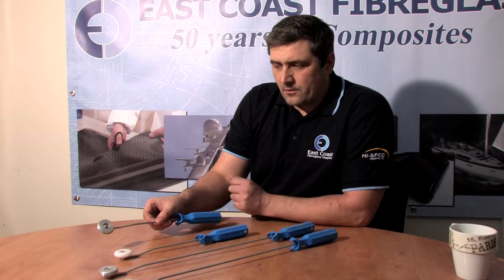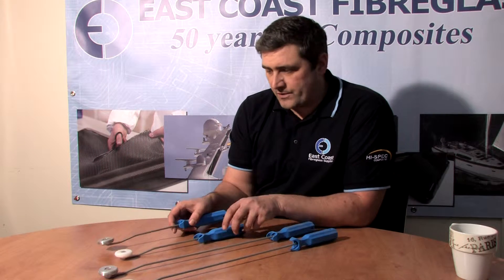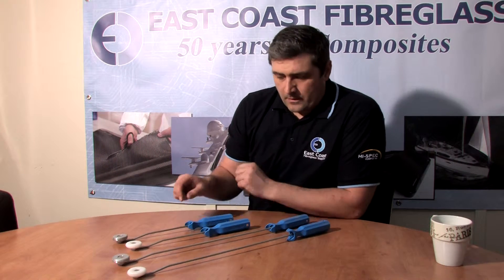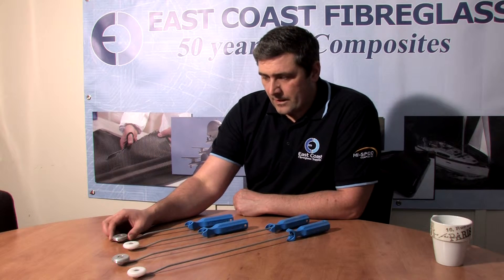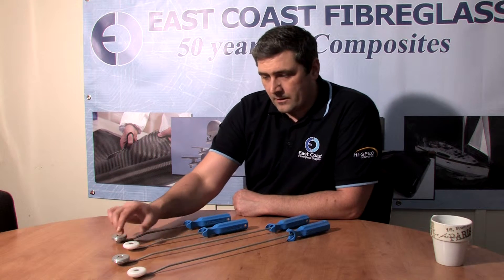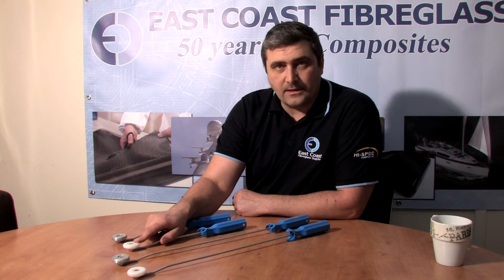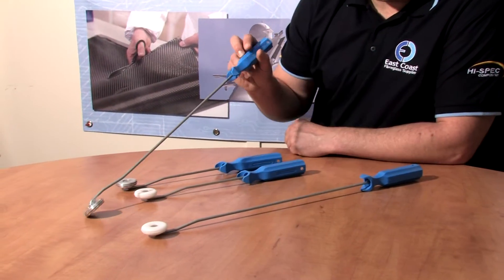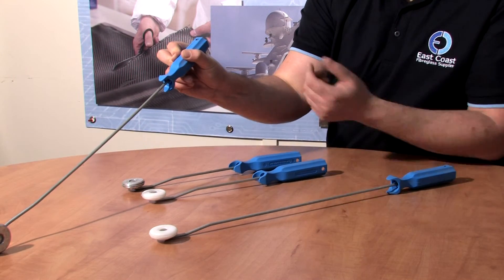Disc Corner Rollers (Radius Rollers)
An overview of our disc corner rollers - used for consolidating resins with reinforcing materials in composites and fibreglass laminating.